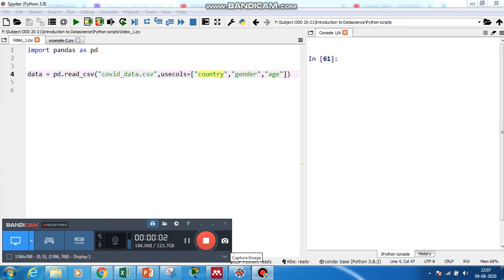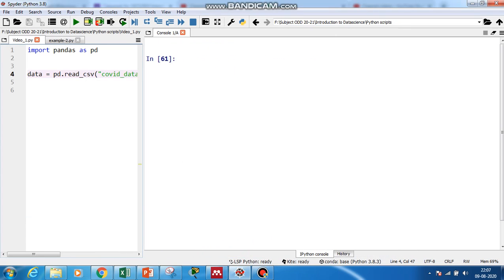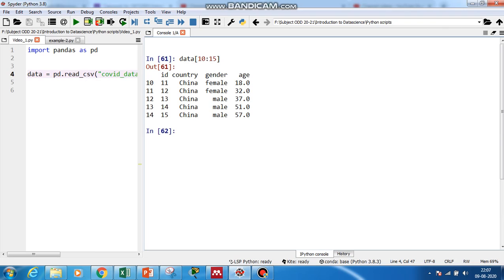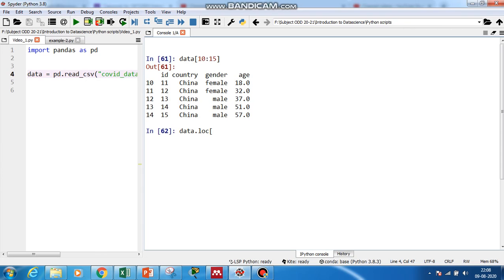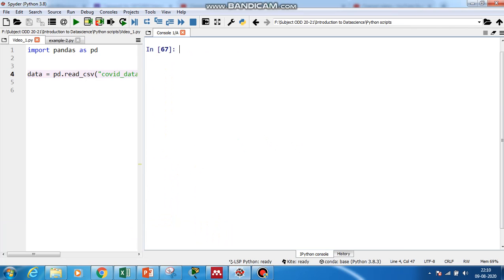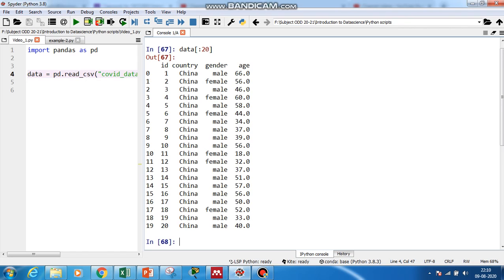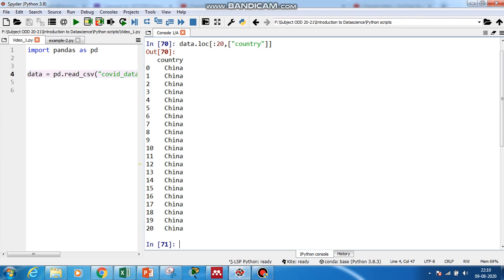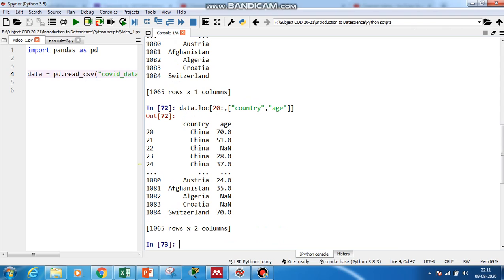Slicing of dataset using Pandas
Slicing of Rows and Columns of dataset using Pandas